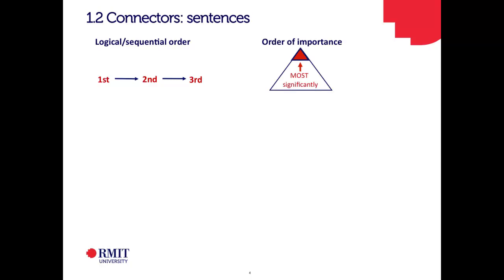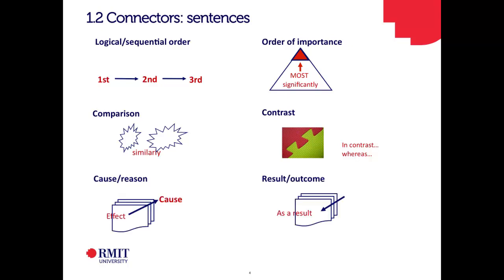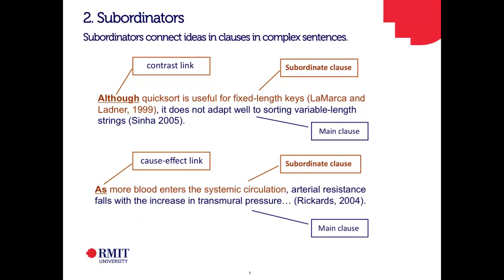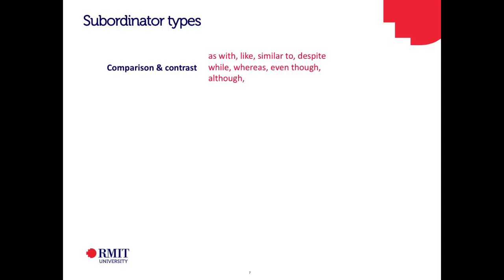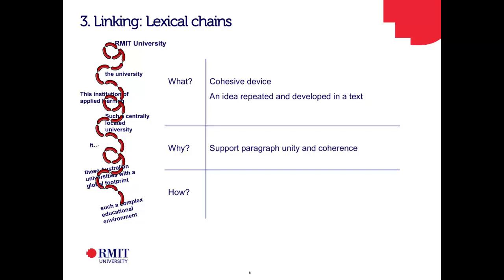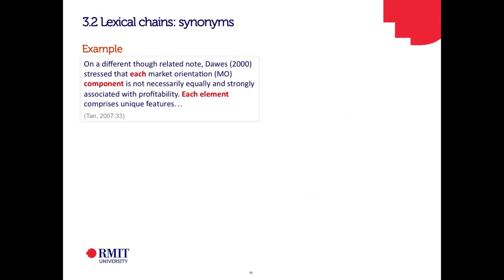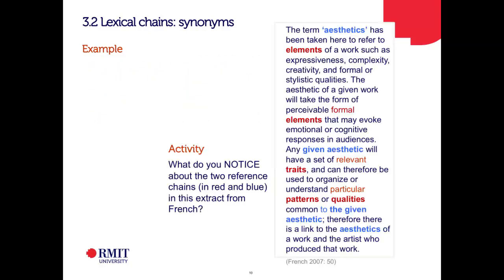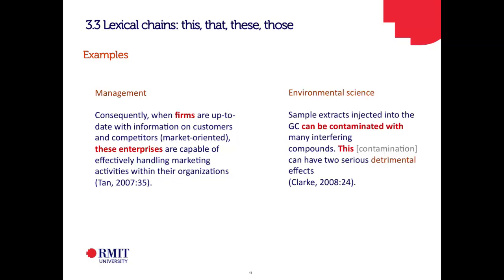Academic Style 4: Linking Ideas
Description
In this video we explore the importance of linking words in determining the relationship between ideas in your thesis, dissertation or journal article.